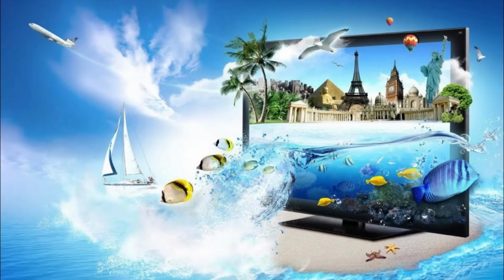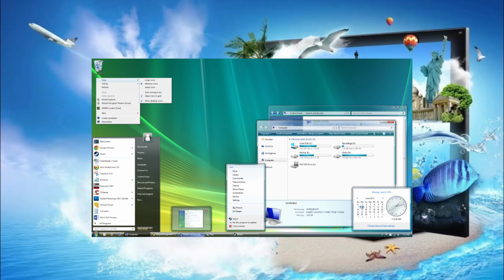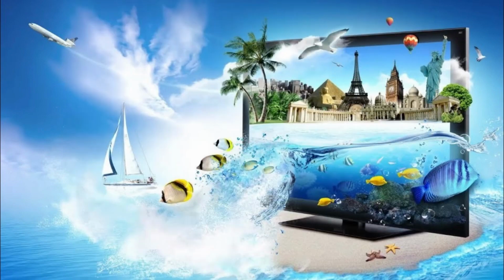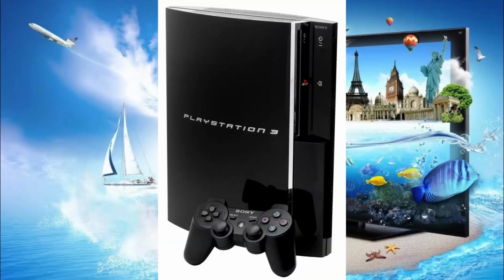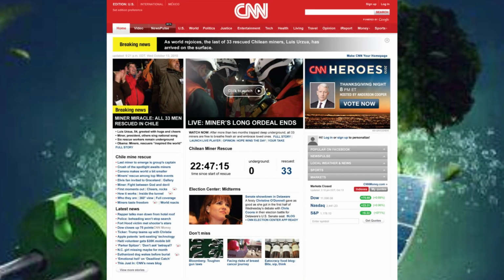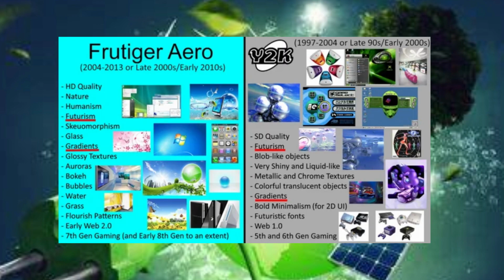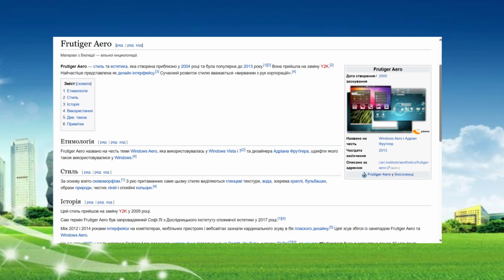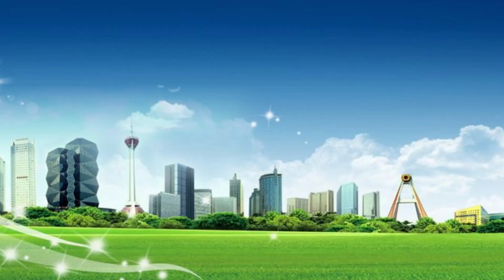History of Frutiger Aero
After 4 months in the making, it is finally here. Hope you enjoy the video.